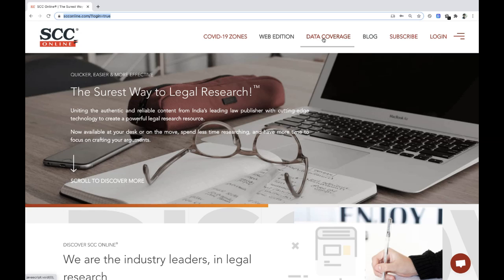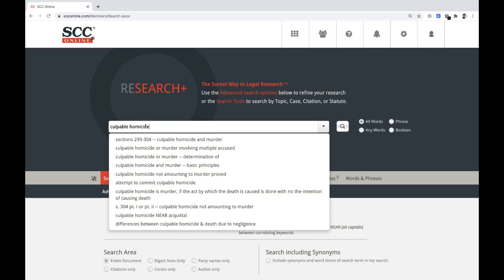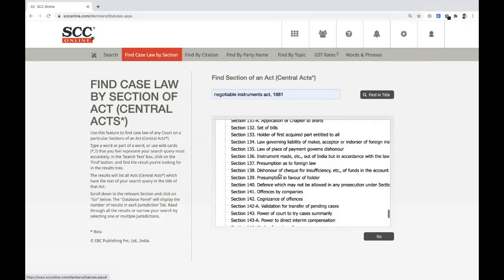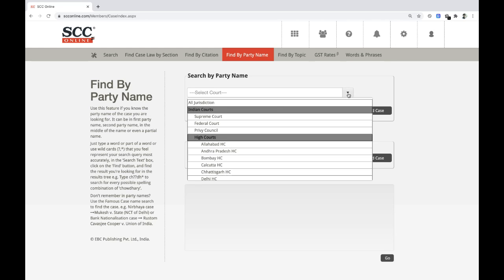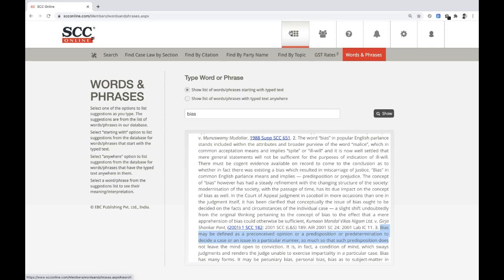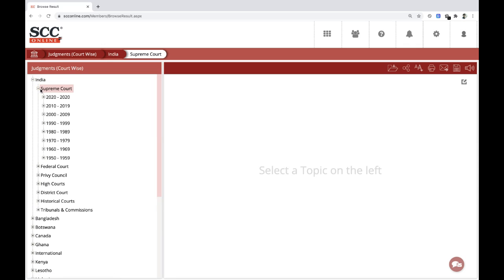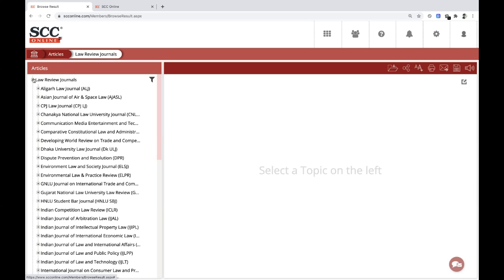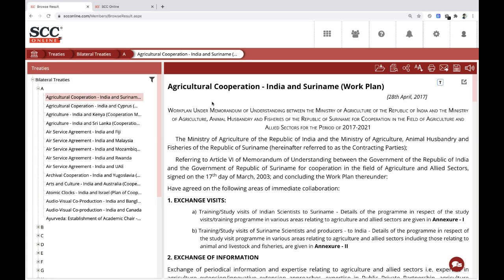Introductory Session on SCC Online for Tripura State Judiciary